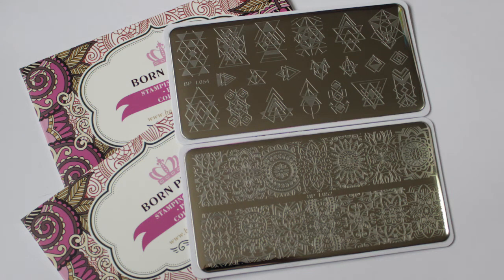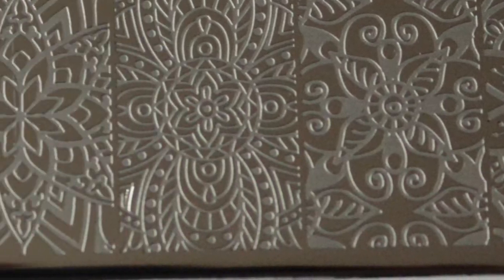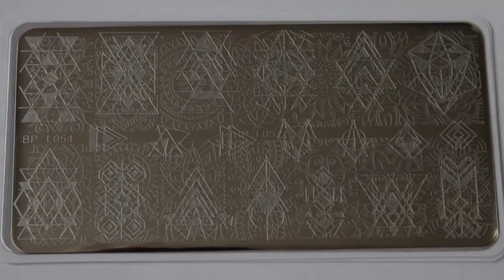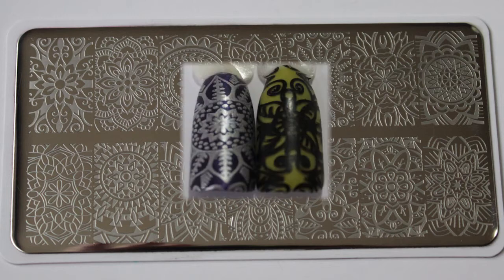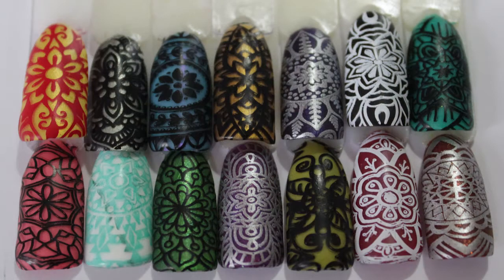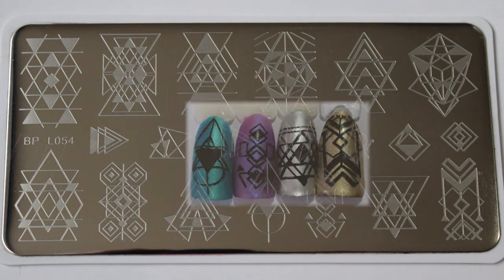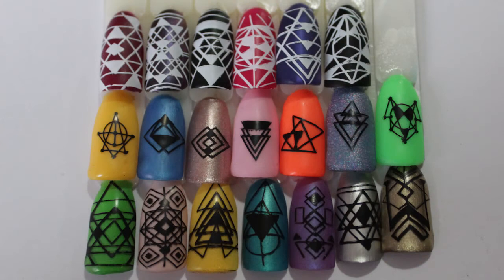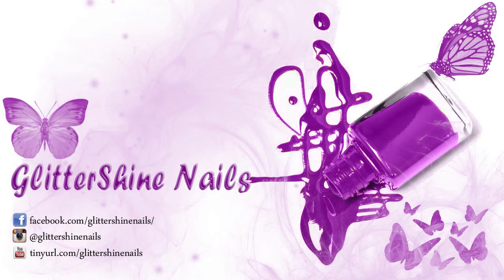Born Pretty Review BPL052 and BPL054 Full Swatch Review And Mani Ideas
Two wonderful Born Pretty Stamping plates in which they have sent for me too review for you to have a look at this time. I hope you enjoy them.